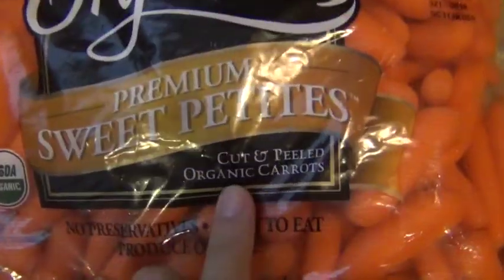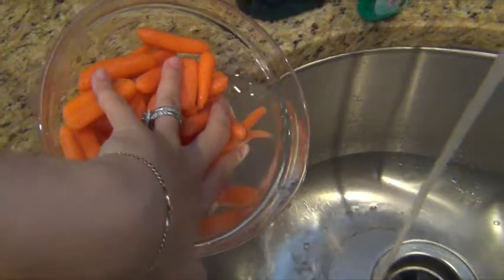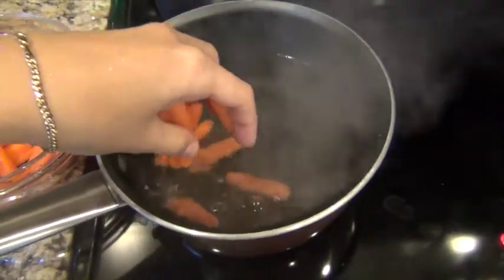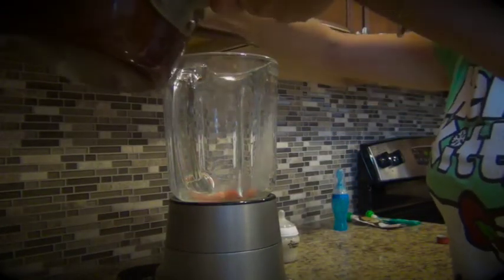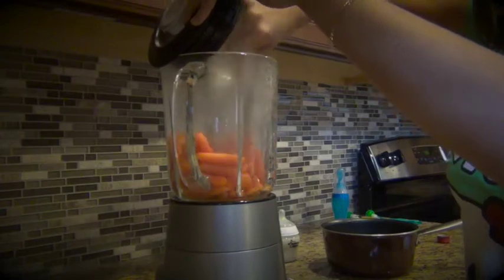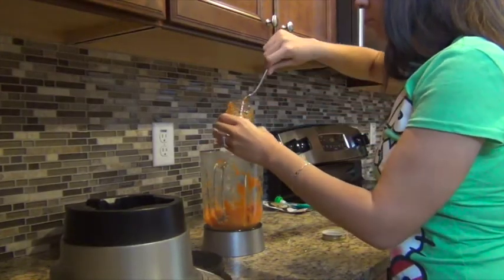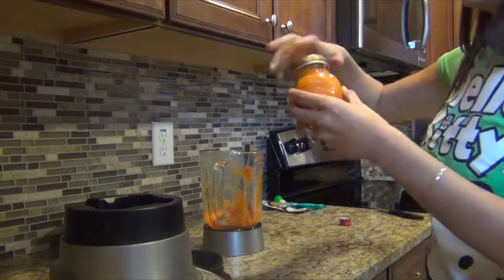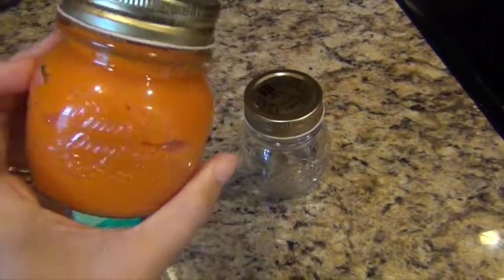How to make baby food: Puree Carrots VLOGMAS 2, 2013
Hey guys!
So many of you requested a video on how we make our baby food... so here it is!
Let me know if you have any more video suggestions for vlogams =)
Coming soon:
Sweater Weather Tag
Couples 123 Tag
Cloth Diaper Update
and VLOGS!